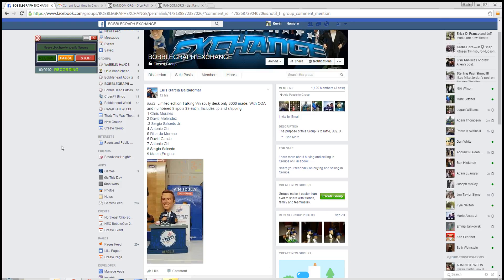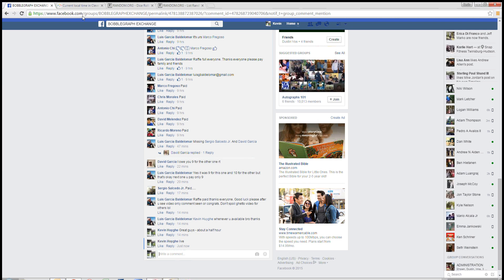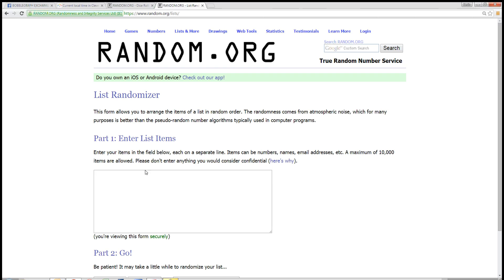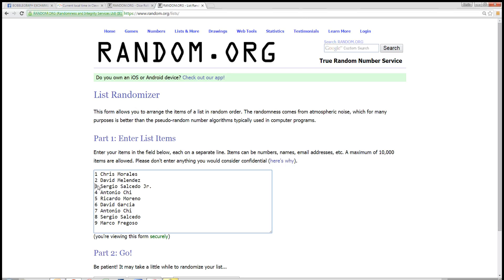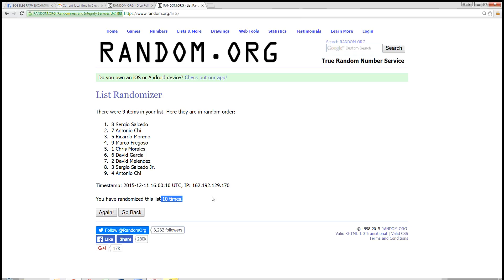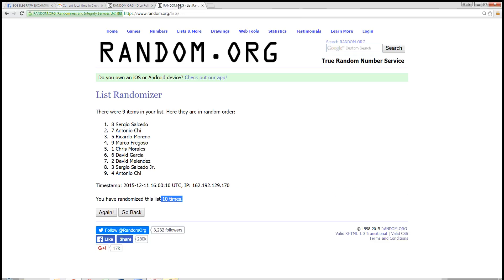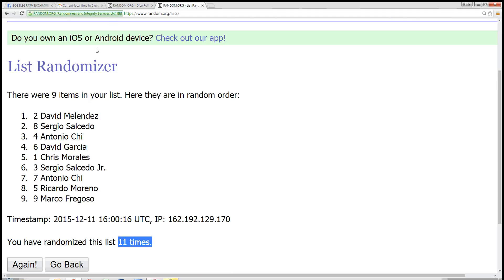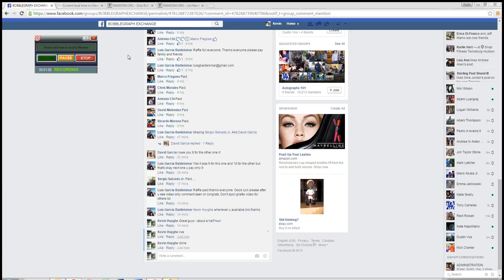Luis Scully COA 12 11